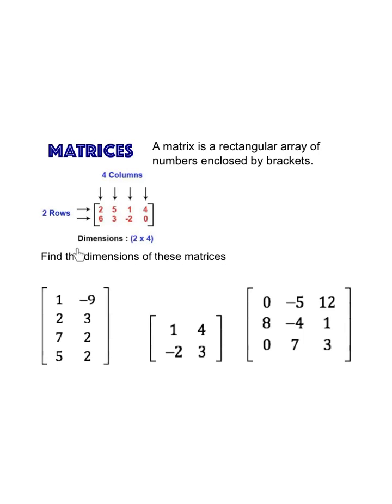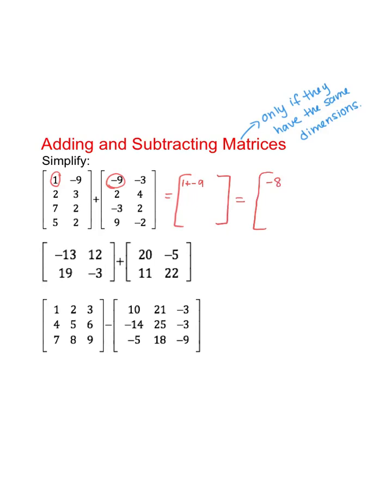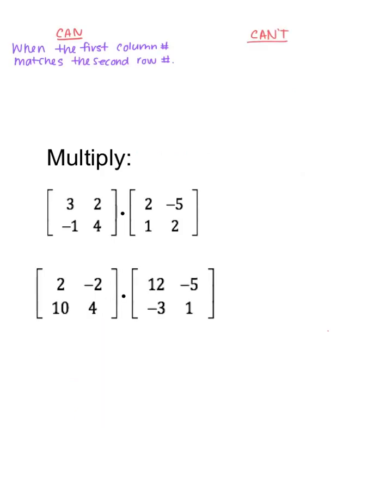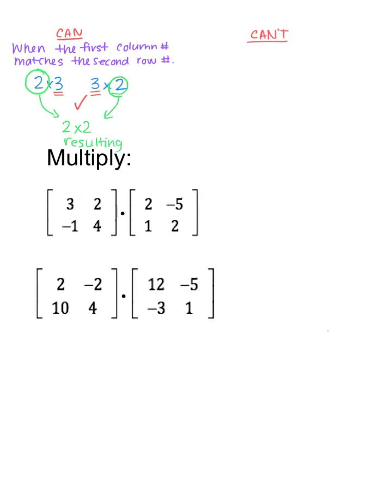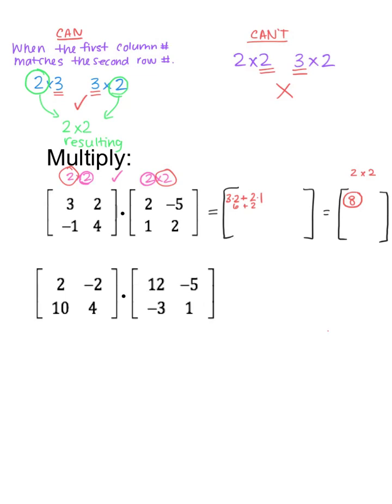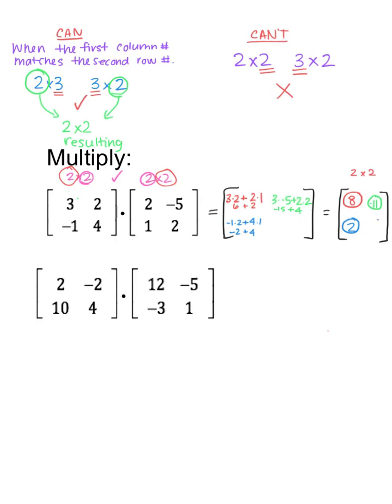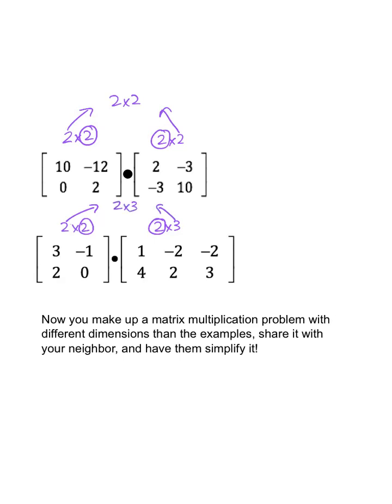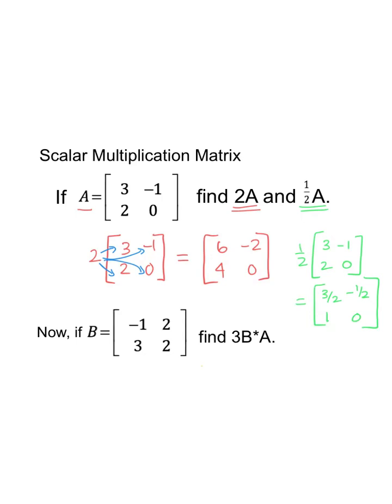Computations with Matrices